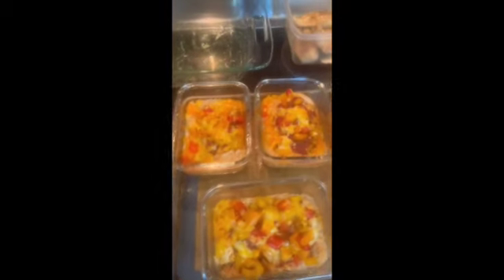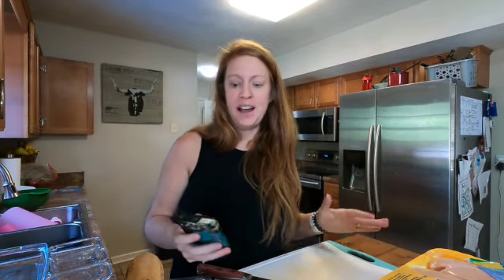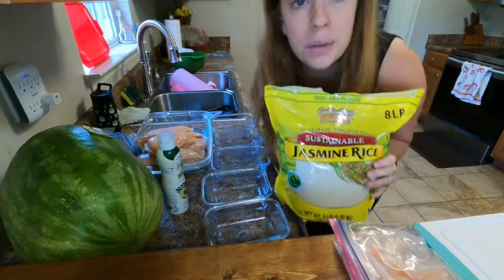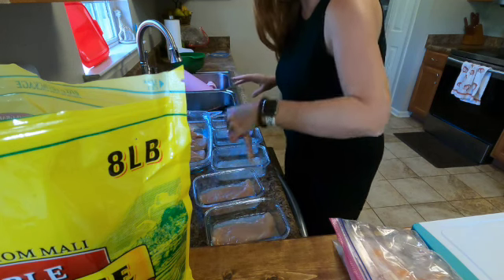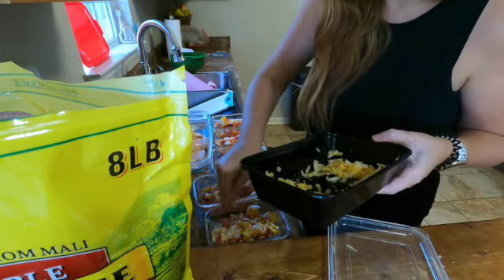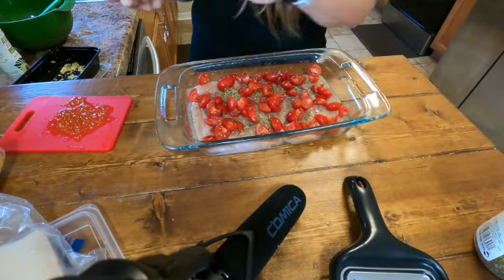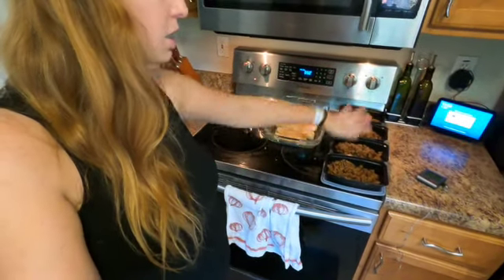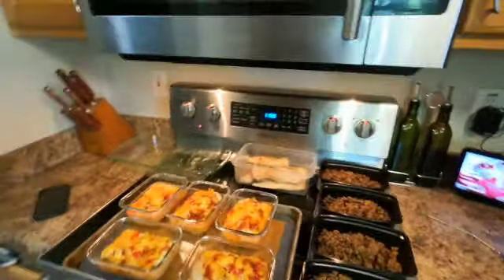Meal Prep 16 meals in 1 Hour | High Protein Meal Prep | Budget Meal Prep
Fiesta Chicken Bake Inspired by @stayfitmom_krista (instagram)
Stayfitmom.com

MyFitnessPal Info:
Fajita Bowl
Calories: 541
Protein: 45.7 g
Carbs: 47.4 g
Fat: 16.3 g

350 for 35-40 mins
Ingredients:
1/4 cup rice
1/4 cup water
1 Medium Chicken Breast
1/4 cup salsa
2 tsp taco seasoning
2 tsp ranch
1/4 cup bell peppers
1 1 inch cube colby jack cheese

Hello and welcome! I hope you find this video helpful.

Are you interested about learning more about Nutrition Coaching?

If you are ready to make a plan and be better for your family and yourself here is my Weekly Coaching

If you feel like you just need a 1 hour focused session to make some goals here is my 1:1 Focused Session